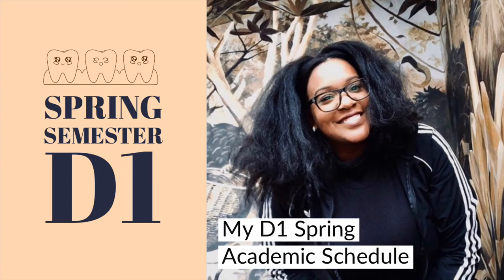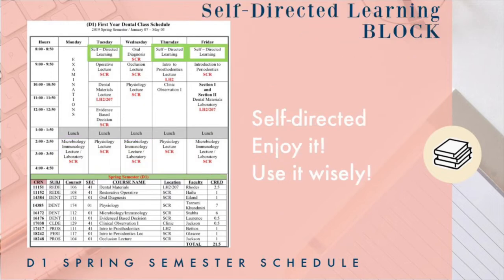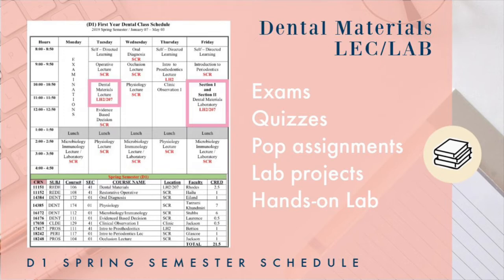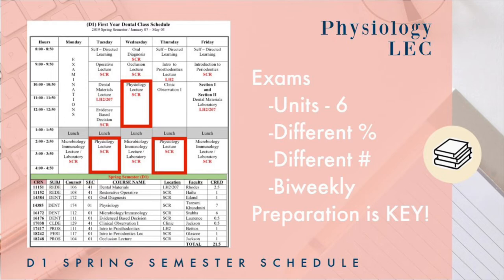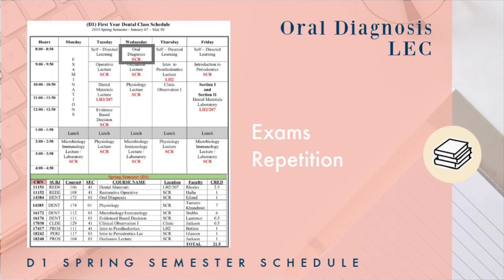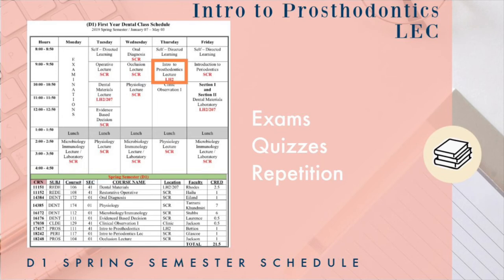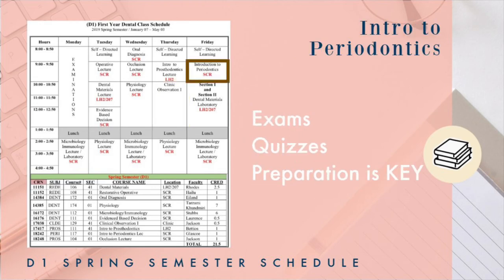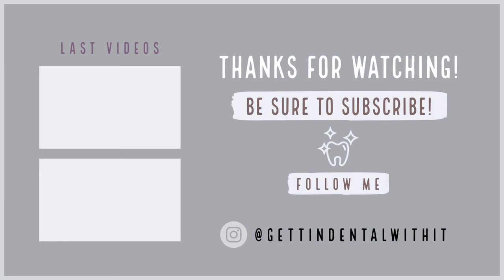My D1 Spring Academic Schedule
Long time no see! Well... long time no hear? Since it’s a voiceover 😂

Gettin Dental With It!

This video dives into the Spring Semester for D1s.

Edited with: iMovie
Camera: iPhone